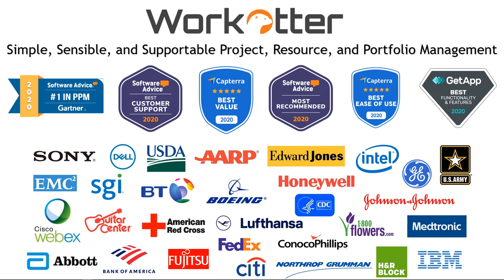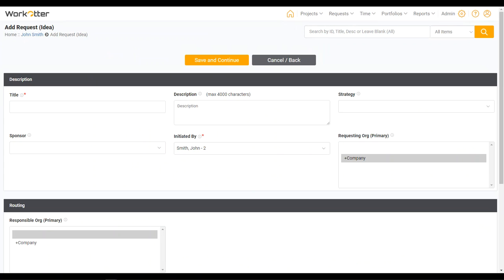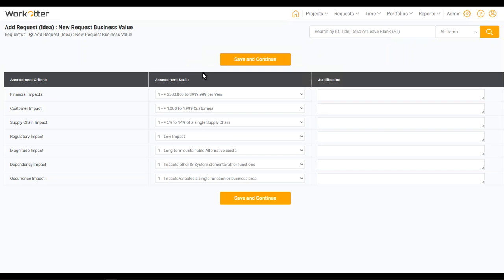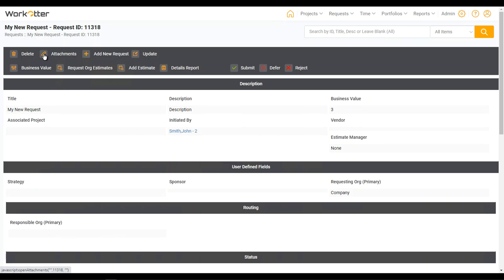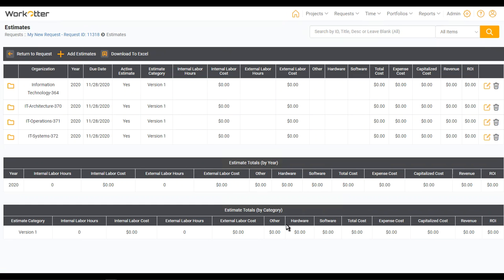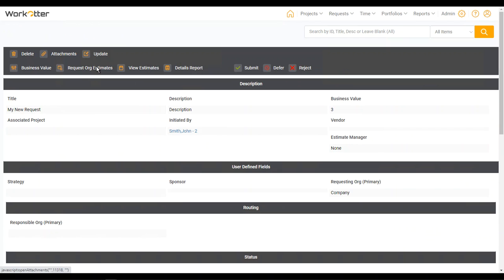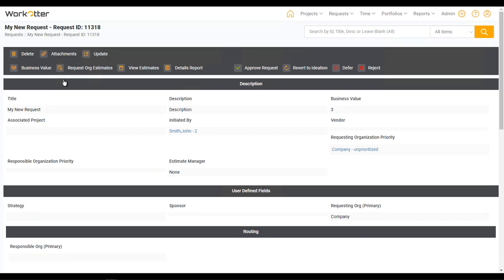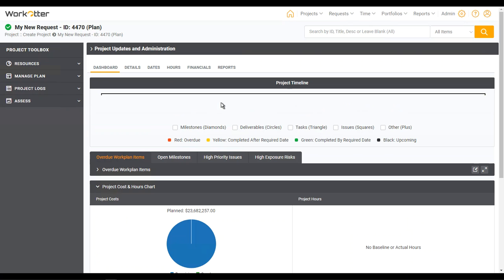Quick Start: My First Request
WorkOtter is a simpler, lower cost, and adaptive Cloud suite that makes PPM a snap.

In this video we show you how to create your first request/idea, how to route it, how to score it for business value, how to build a business case, and how to convert it to a project or an existing project.